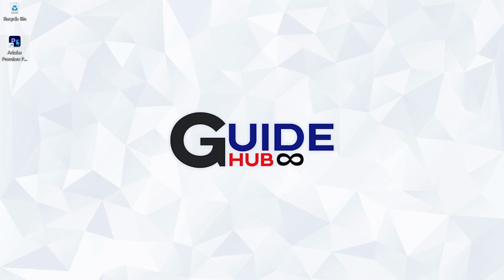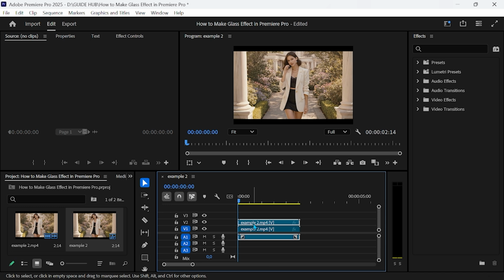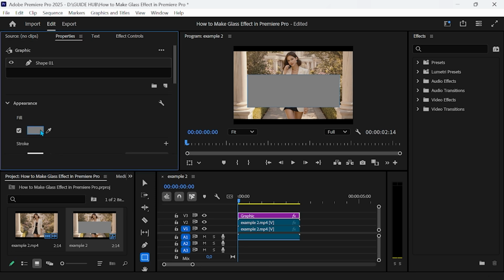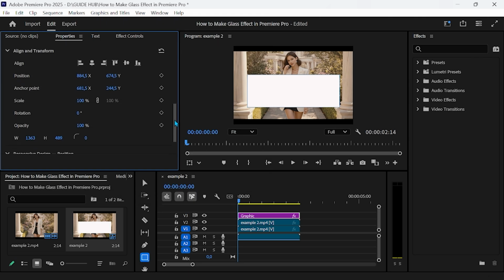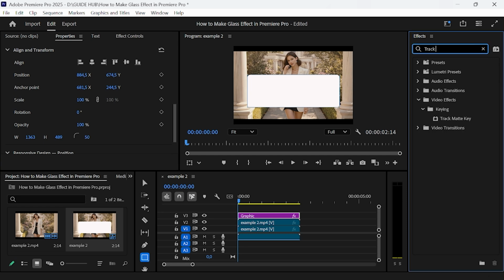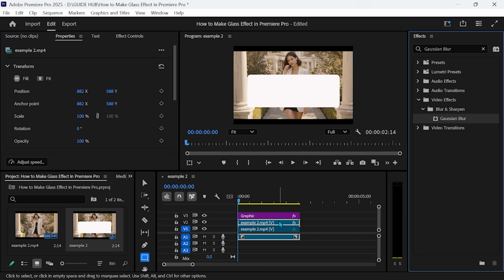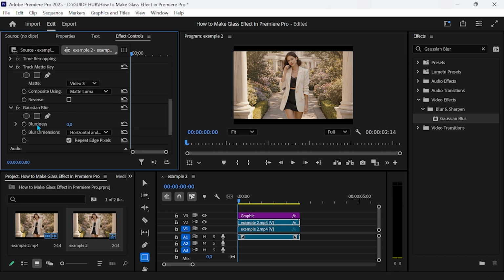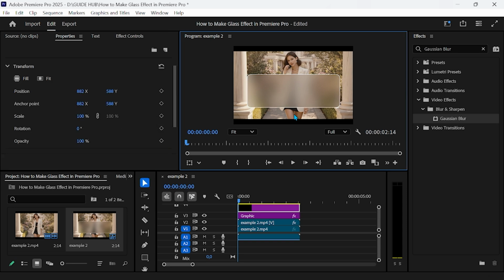How To Make Glass Effect in Premiere PRO (𝟮𝟬𝟮𝟲) | 100% WORKS | NO Yapping, To The Point & EASY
Without Yapping, Here's How To Make Glass Effect in Premiere PRO. First Open Adobe Premiere Pro on your computer. Drag the media clip from the Project panel onto the timeline to create a new sequence or place it in an existing one. Once the clip is visible on the timeline, select the video layer and duplicate it by holding the Alt key on your keyboard while dragging the clip upward to Video Layer 2. This duplicated layer will be used to create the glass blur effect. After duplicating the clip, select the Rectangle Tool from the toolbar so you can create a shape that will define the glass area. Draw a rectangle directly in the Program Monitor, for example similar to the shape demonstrated in the video reference. Next, go to the Properties panel to modify the appearance of the rectangle. Click the color box in the Fill section to open the color settings. Change the rectangle color according to your needs, then click OK to apply the selected color. Scroll down within the Properties panel until you find the Align and Transform section. If necessary, adjust the angle or position of the rectangle so it fits perfectly over the part of the video where you want the glass effect to appear. Once the shape is positioned correctly, continue by applying the required effects. Go to the Effects panel and use the search bar to type Track Matte Key so you can locate the effect quickly. When the effect appears in the results, drag the Track Matte Key effect onto Video Layer 2 in the timeline. Then return to the Effects panel again and type Gaussian Blur in the search bar. Drag the Gaussian Blur effect onto Video Layer 2 in the timeline as well. After both effects have been applied, open the Effect Controls panel to adjust the settings. Scroll down until you find the Track Matte Key section. In the Matte setting, change the option to Video 3. In the Composite Using option, change it to Matte Luma so the rectangle layer controls the visibility of the blur. Then find the Blurriness setting in the Gaussian Blur section and adjust the value according to your needs, for example 300, to create the glass blur effect. Make sure the Track Matte Key effect is positioned below the Gaussian Blur effect in the Effect Controls panel. To create an outline, duplicate the rectangle layer, disable Fill Color, enable Stroke Color, and review the result in the Program Monitor. Congratulation, In this video you just learn everything about How To Make Glass Effect in Premiere PRO, so this video is really perfect for people who are interested and looking for a topic related to : how to make glass effect in premiere pro, premiere pro how to make glass effect, how to make glass effect in adobe premiere pro, how to make glass effect premiere pro, how to make premiere pro glass effect, how to make a glass effect in premiere pro, how to make a glass effect on premiere pro, make glass effect in premiere pro, how to make glass effect with premiere pro, make glass effect premiere pro, how to make a glass effect premiere pro, how to make glass effect on premiere pro

Guide Hub